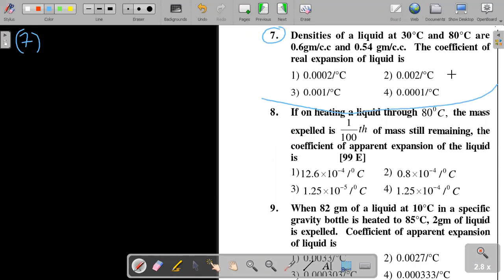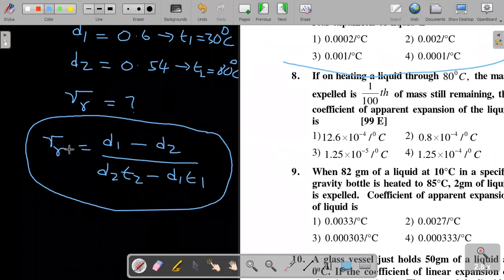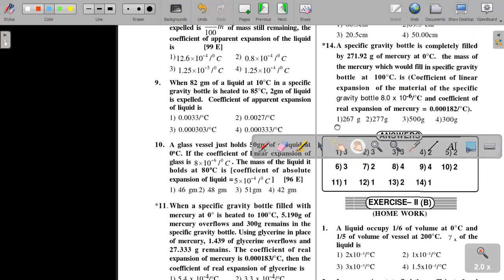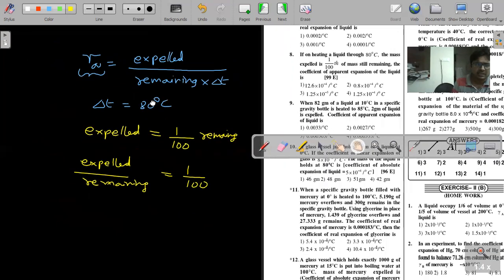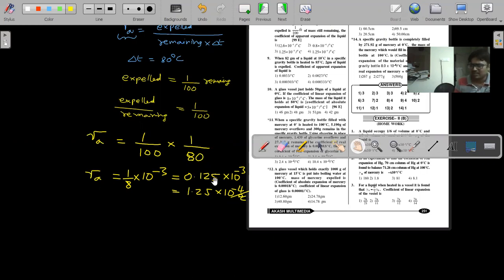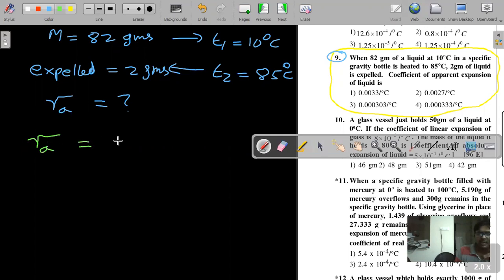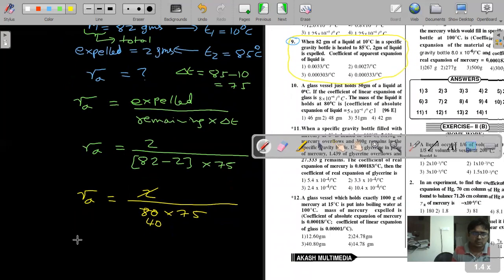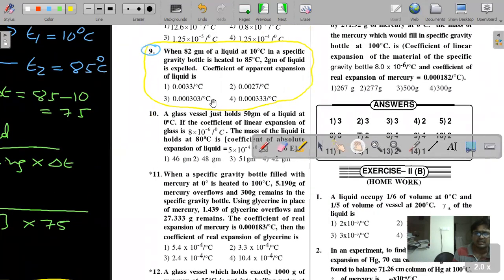expansion of liquids problems